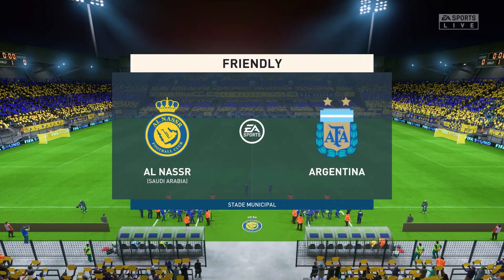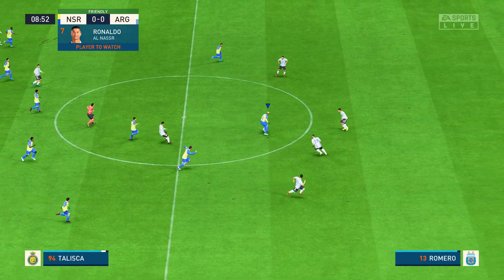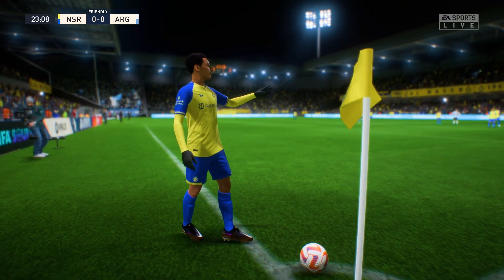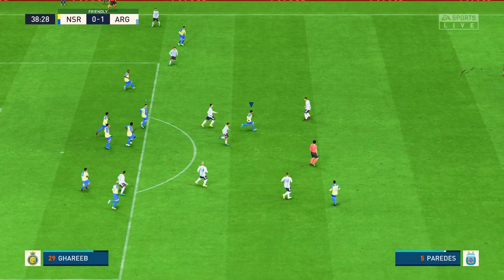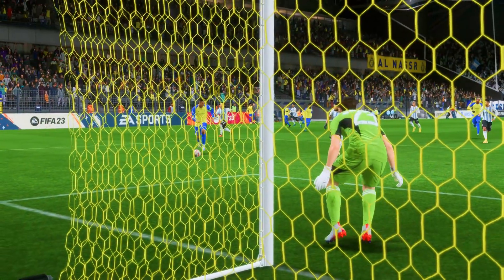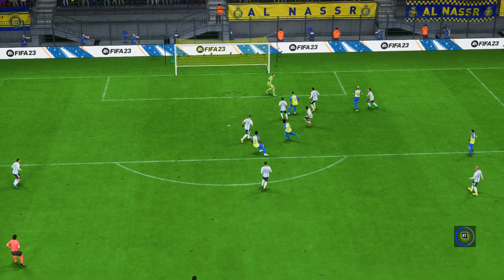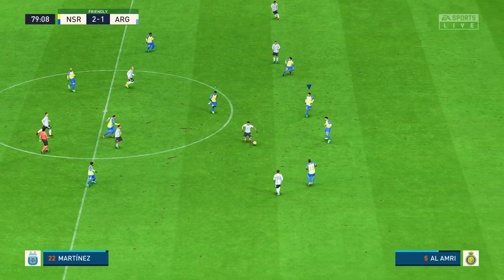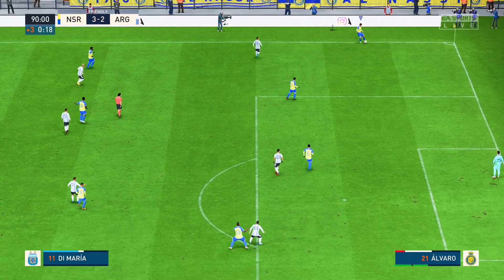FIFA 23 - ARGENTINA VS AL NASSR ! EXHIBITION MATCH ! FIFA 23 PC NEXT GEN